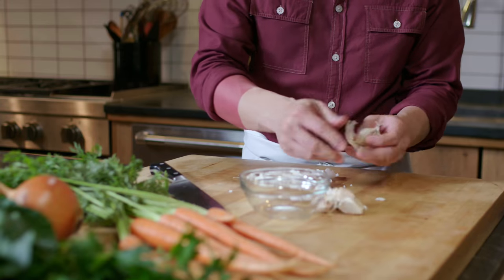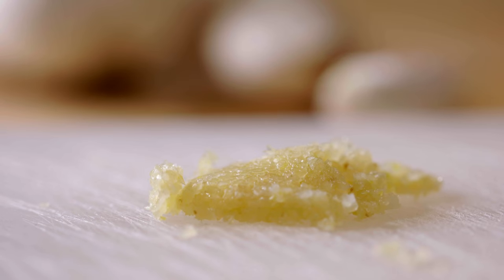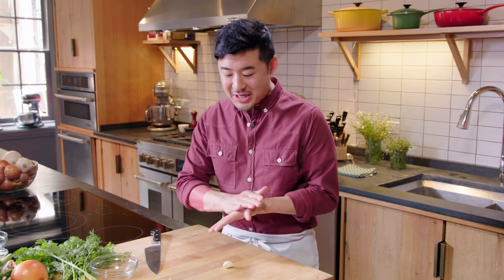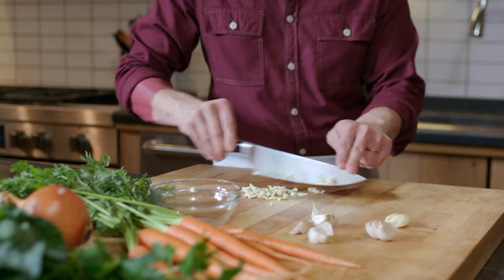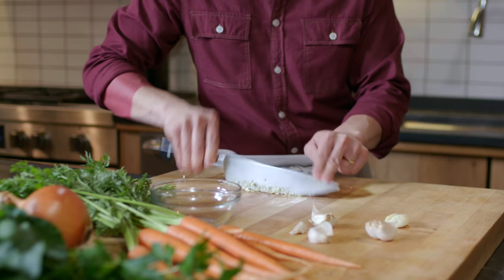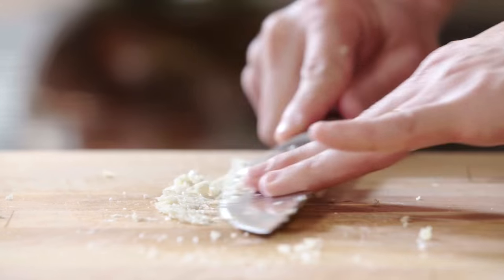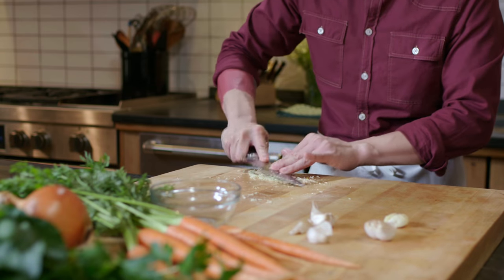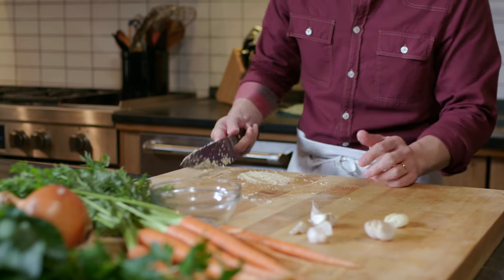How to make garlic paste with Francis Lam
The key to making The Splendid Table host Francis Lam's "therapeutic" garlic paste? Keep chopping (and add a little bit of salt).